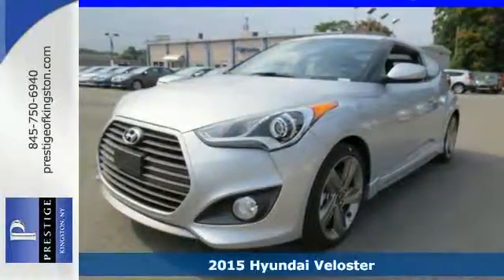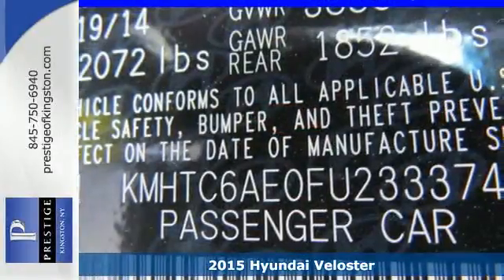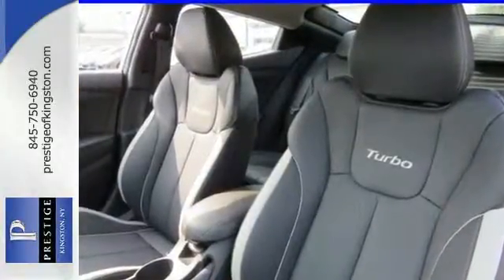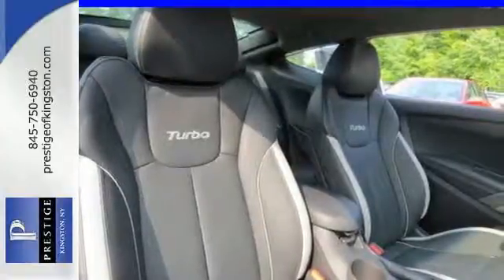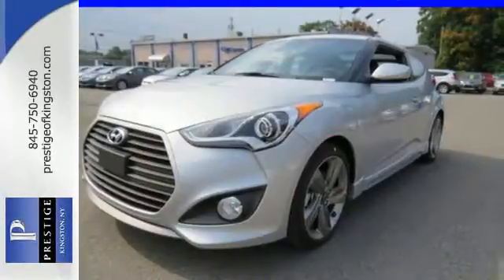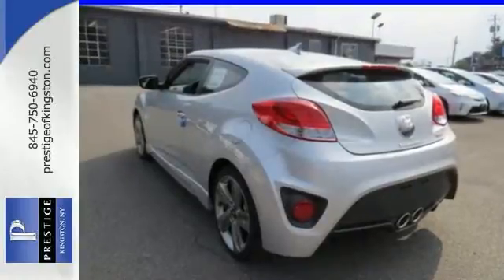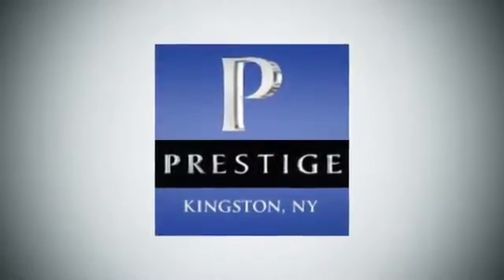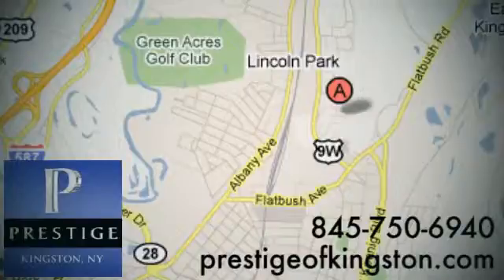2015 Hyundai Veloster Kingston NY Poughkeepsie, NY FU233374 - SOLD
Year: 2015
Make: Hyundai
Model: Veloster
Engine: 4 cyl 1.6L DGI DOHC
Transmission: 6-Speed
Color: Silver
Stock #: FU233374
VIN: KMHTC6AE0FU233374

Address:
756 East Chester St By-Pass